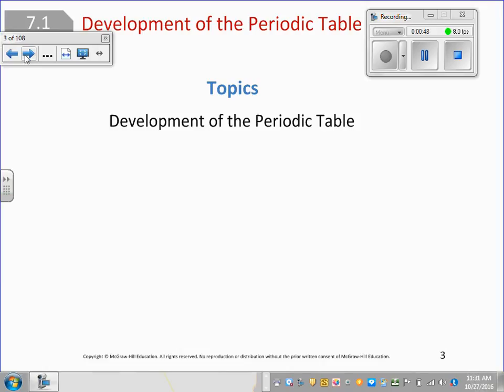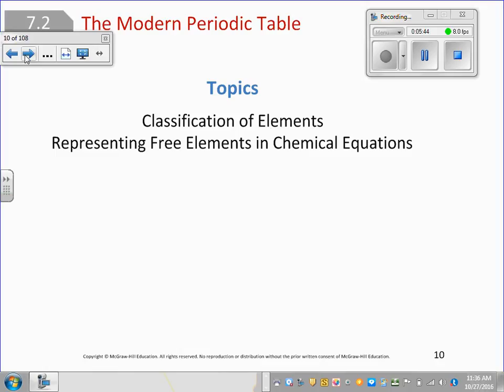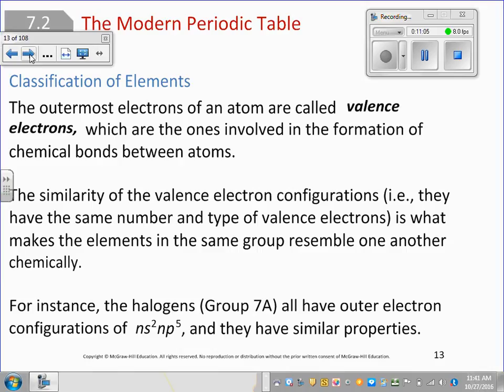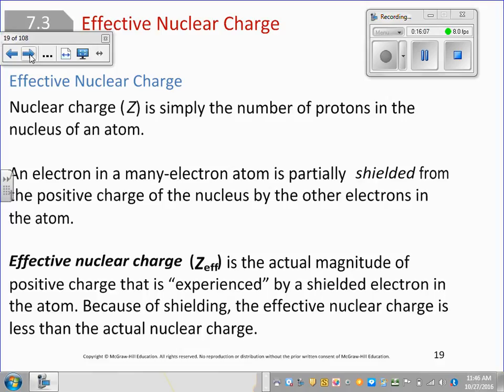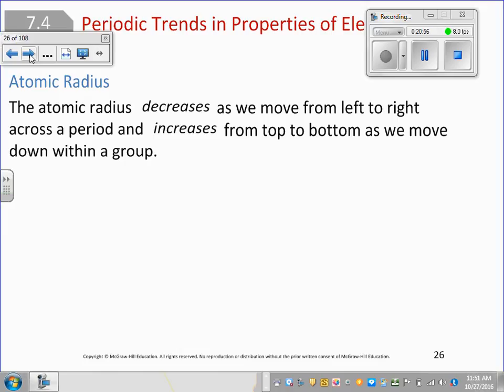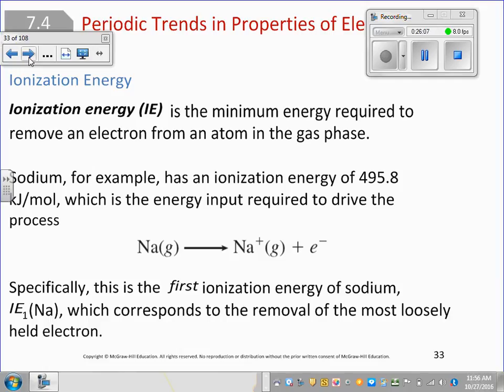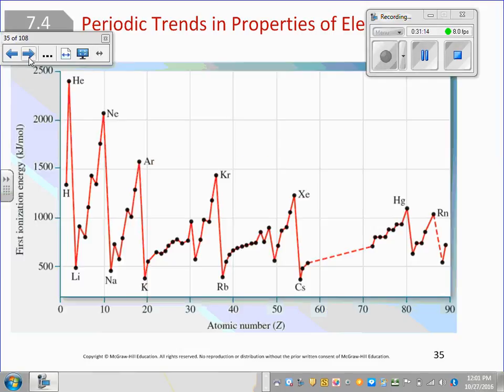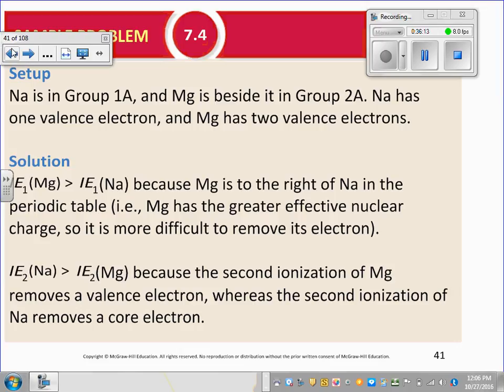CHM151 chap7 1